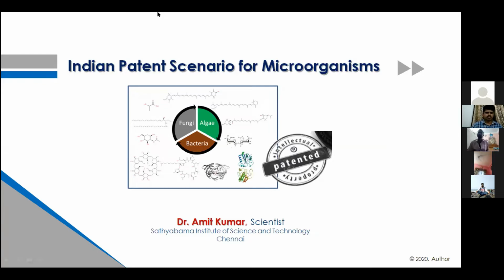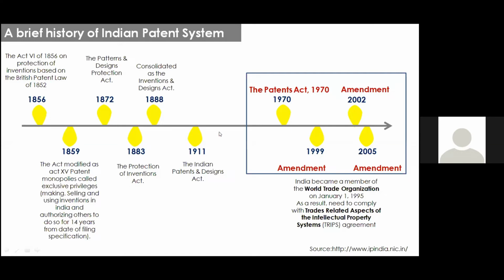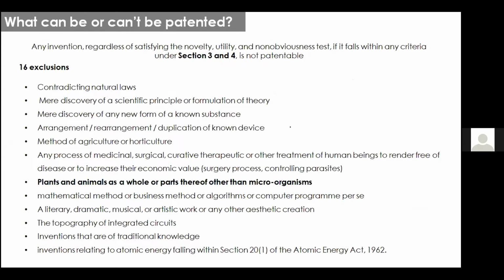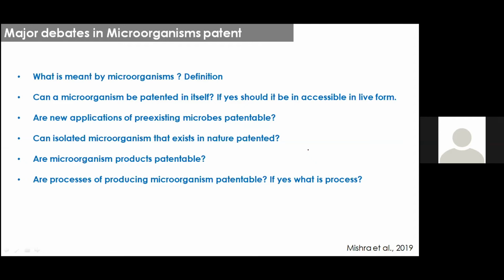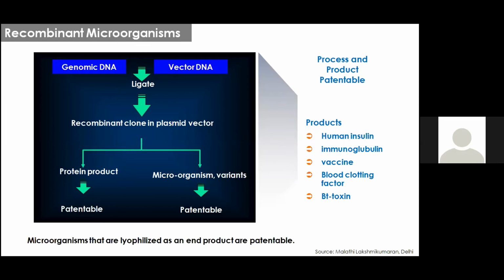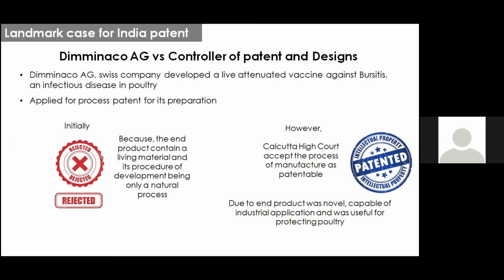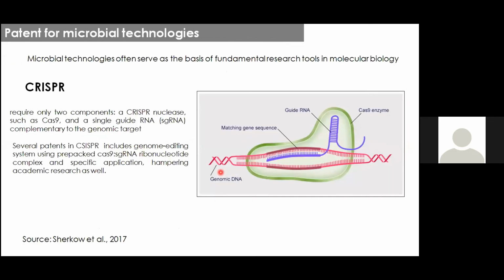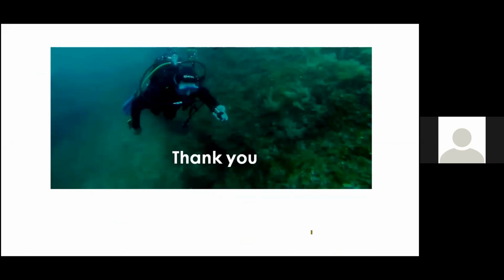Microorganisms and Indian patent scenarios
Indian Patent Scenarios for Microorganisms and their products presented by Dr. Amit Kumar, Scientist C, Centre for Climate Change Studies, Sathyabama Institute of Science and Technology, Chennai. This video is a part of the Legal Framework Webinar organized between July 27 to 29, 2020 by Centre for Climate Change Studies, Sathyabama Institute of Science and Technology, Chennai, Tamil Nadu, India.
Please post any questions or suggestions in the chatbox.
In the case of any queries, please watch the video again.